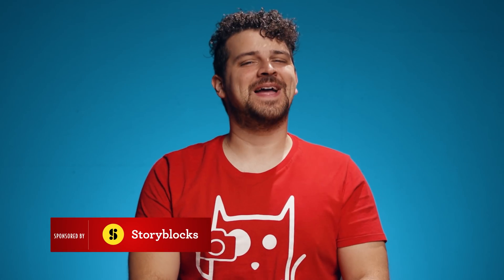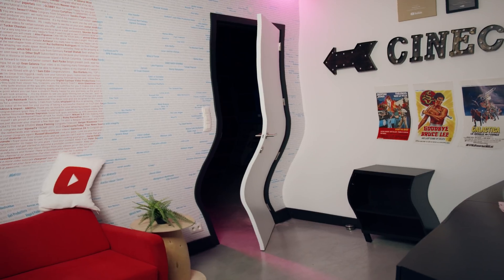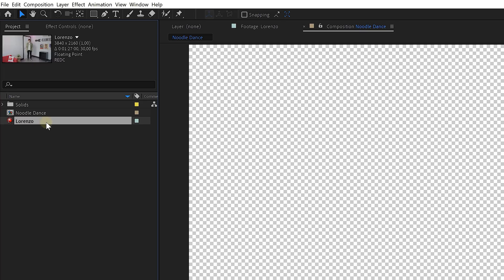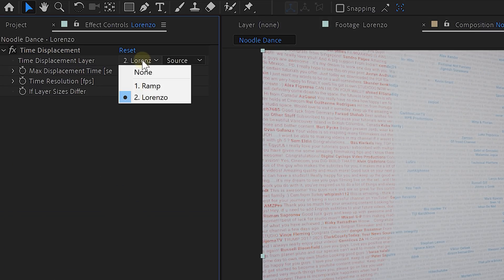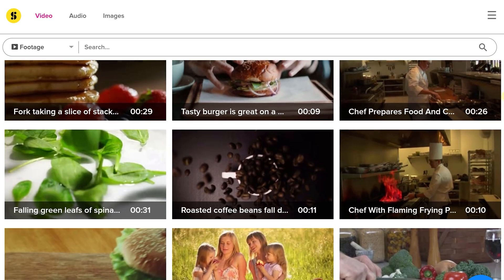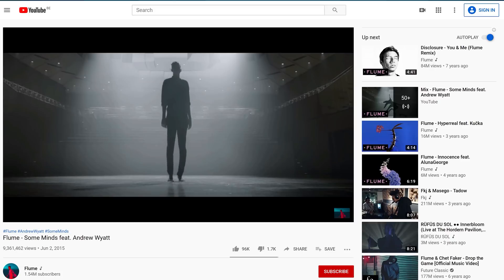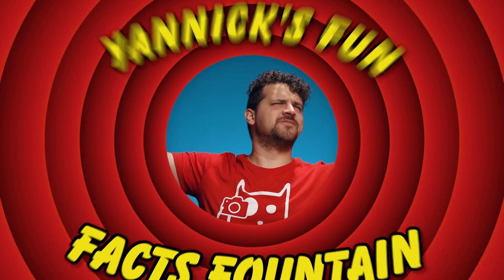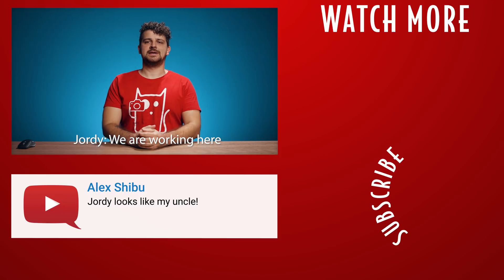Super Easy TIME DISPLACEMENT in AFTER EFFECTS (Flume & TikTok)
🎬 Master Filmmaking, Video Editing, & VFX in One Bundle! - Learn how to use the Time Displacement effects in Adobe After Effects. Create stunning Slit Scans just like Flume or the noodle dance from Tiktok.